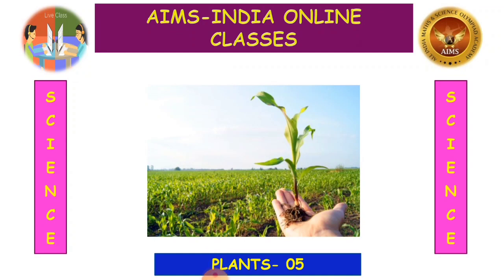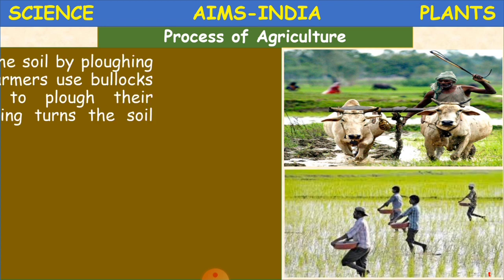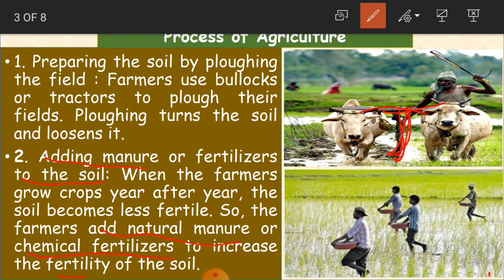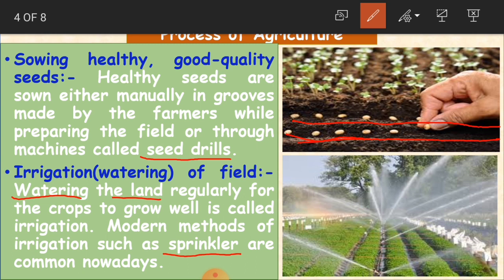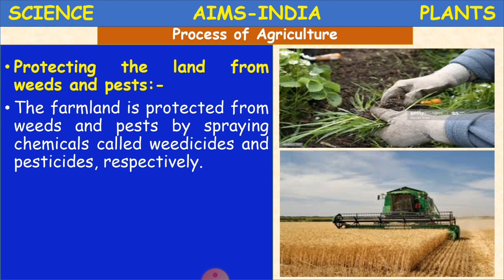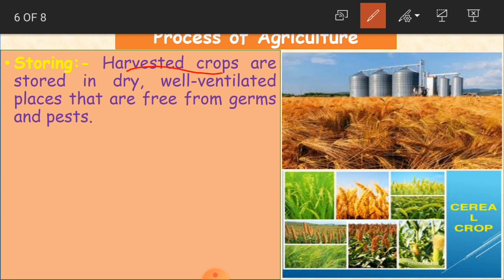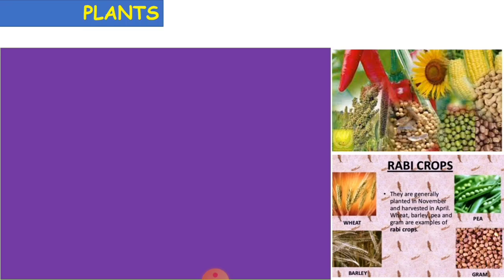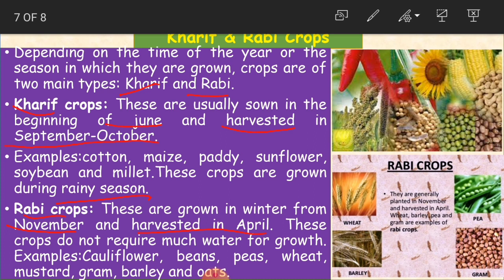5TH | SCIENCE | PLANTS | PART 05 | JUNIOR SCIENCE OLYMPIAD | AIMS-INDIA